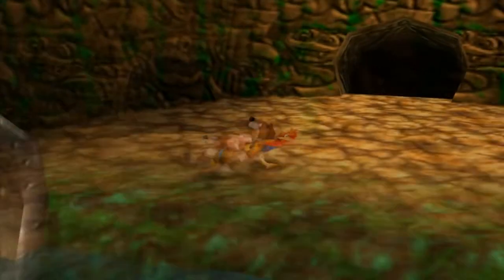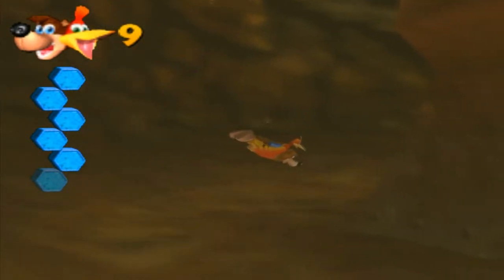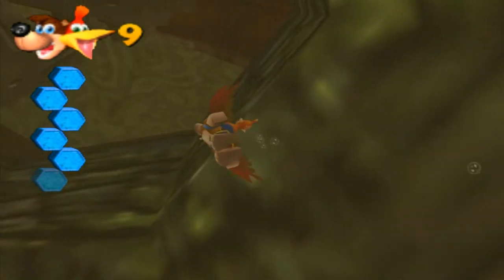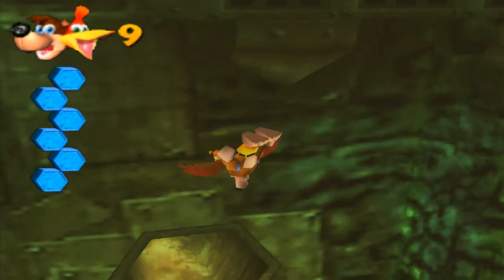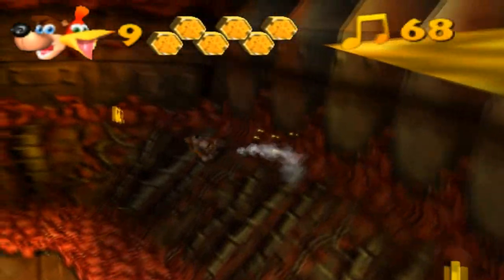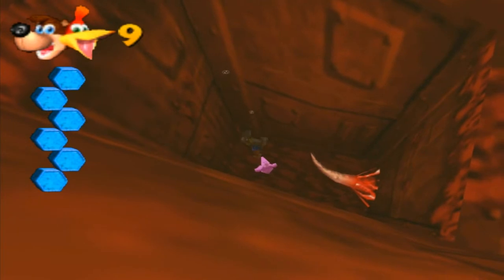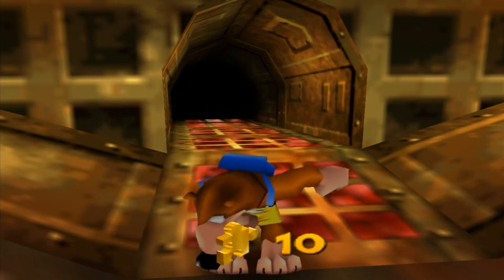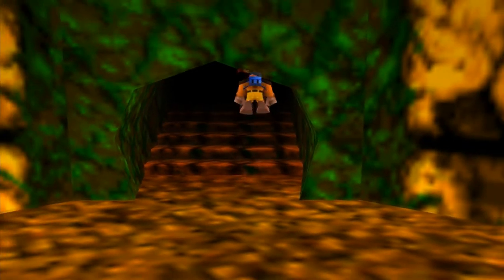RN & PH45 Play: Banjo Kazooie (Clanker's Cavern)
On todays episode, we tackle with Clanker's Cavern: A devious place filled with water, more sharks and god knows what else.

Also, throughout the video, there will be small transitional cuts to sync up the audio between the game and our microphone. This was due to variable frame-rate in our original recording. By next episode, we'll be synced up again.